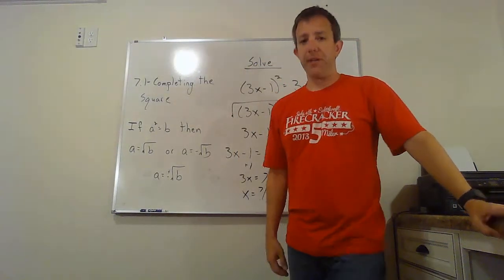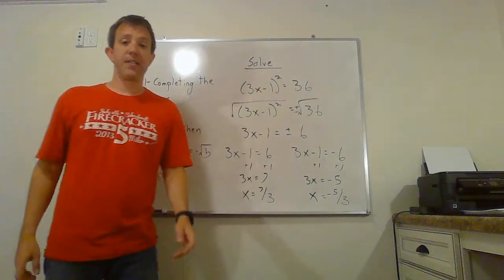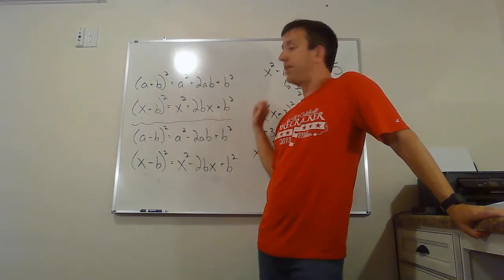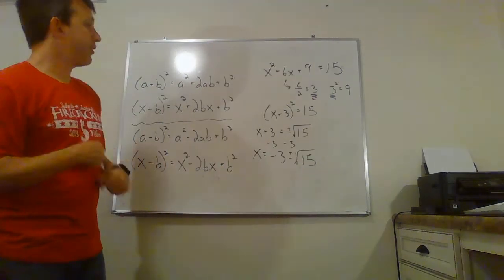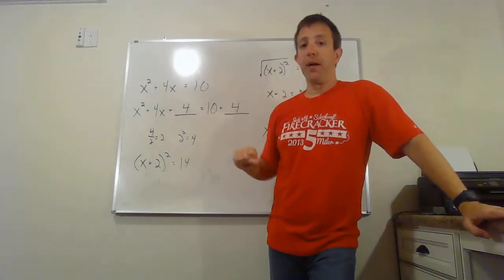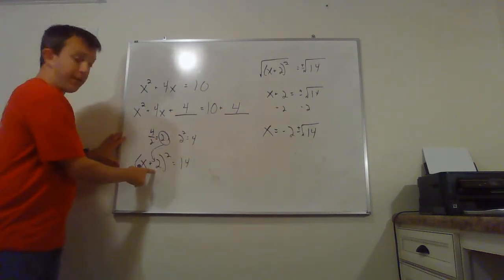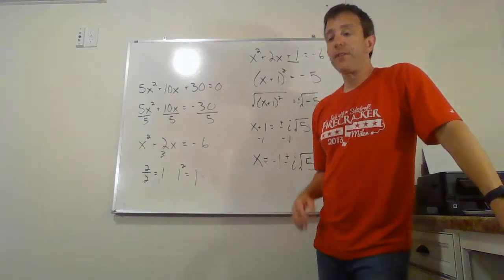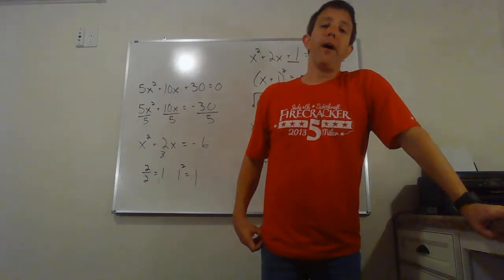Intermediate Algebra 7.1 - Completing the Square